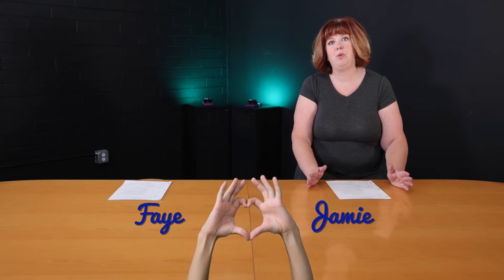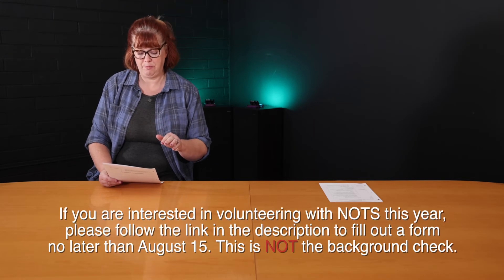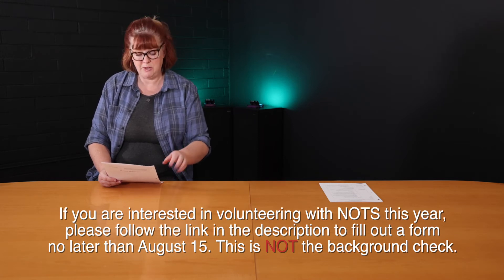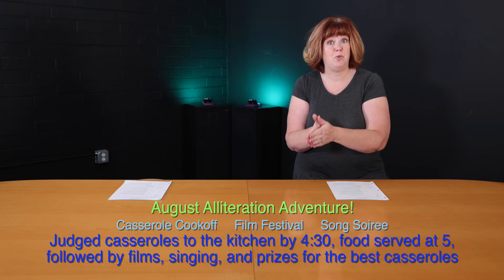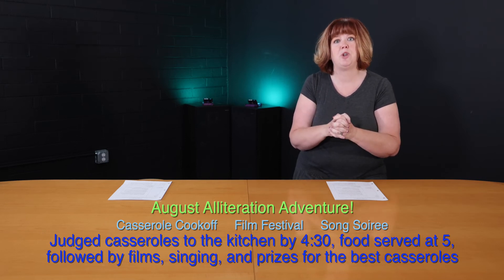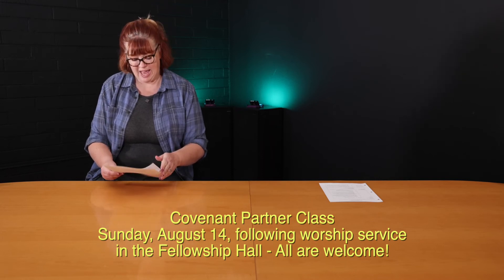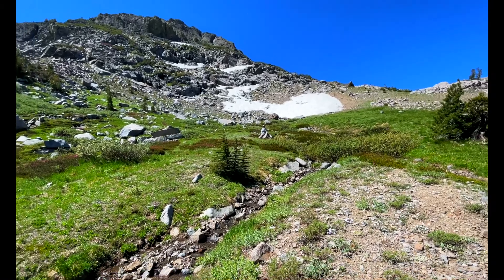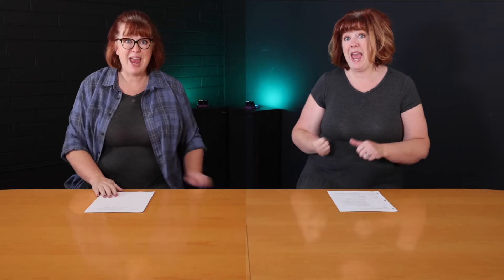Midweek Announcements: Wednesday, August 10, 2022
Covenant Partner Class, Sunday, August 14 following worship service, in the Fellowship Hall

August Alliteration Adventure: Saturday, August 20: Judged casseroles to the kitchen by 4:30, food served at 5. Come enjoy an evening of food, films, singing, and fun.

Zephyr Point work day: Saturday, September 10. See Bob and Grace Speicher to sign up.